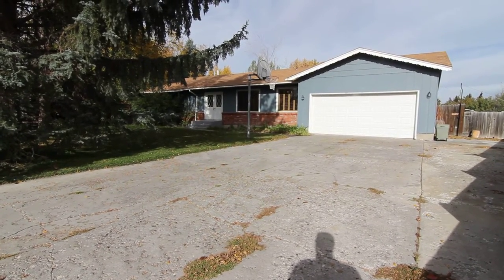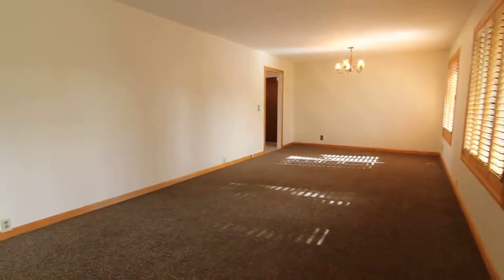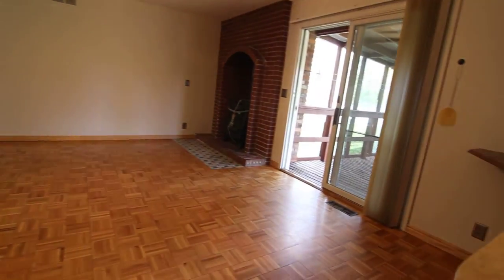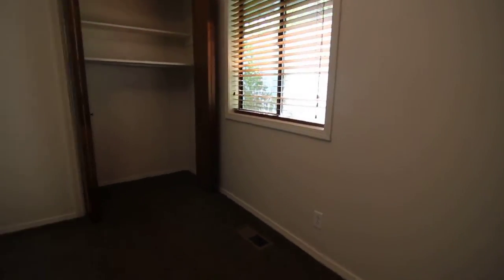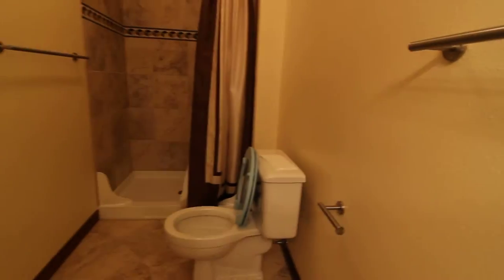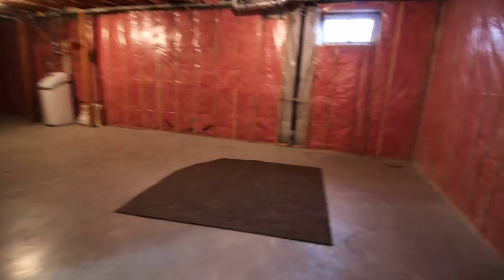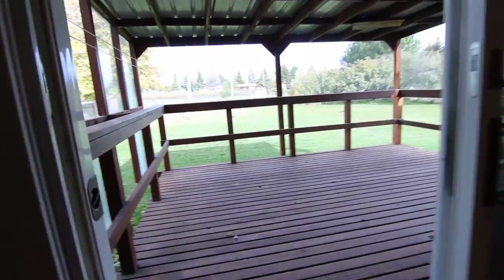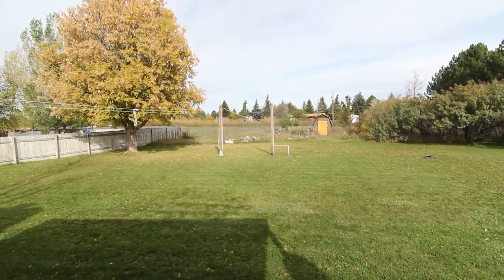3825 Georgia Lane, House for Rent, Idaho Falls by Jacob Grant Property Management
This spacious home is located in Ammon, and is close to shopping and entertainment. This home has a large attached 2 car garage and extra parking pad the size of a small RV. On the main floor are 3 bedrooms, including master bedroom with its own master bath! Living room has large windows for lots of natural light. The partially finished basement offers lots of storage. The large backyard offers mature trees and a good size deck!